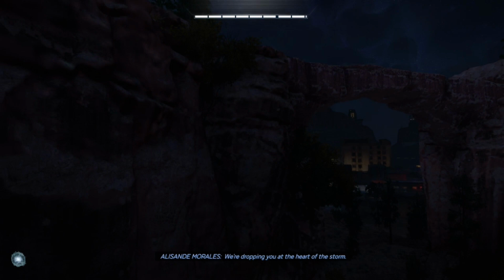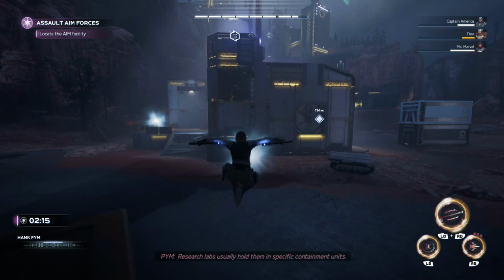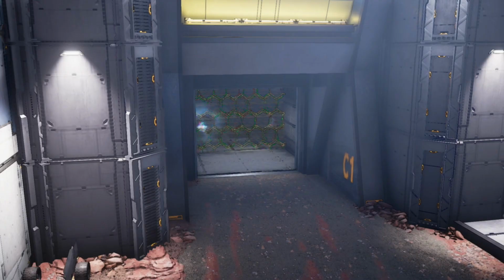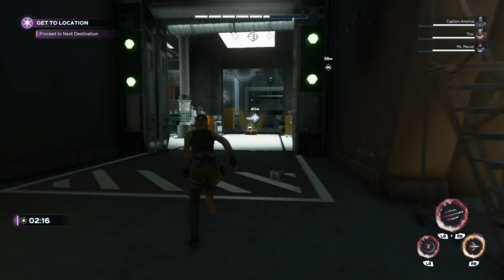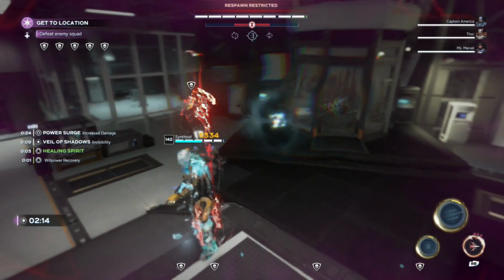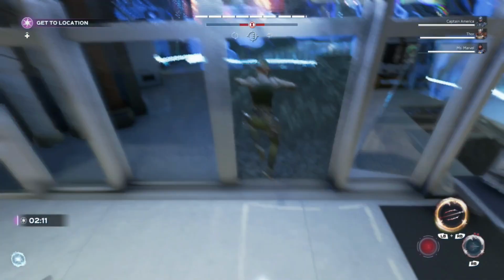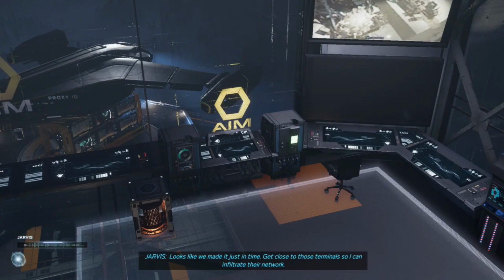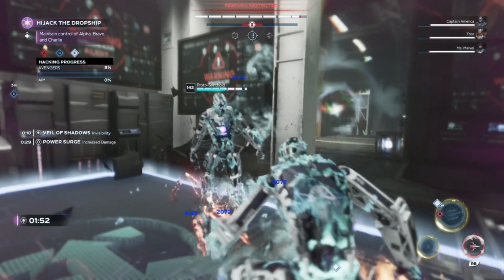Ken Washington Plays Avengers Tachyon Mission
Playing some of that Avengers Beastin and Feastin...or my best Try at it LOL!

Give me a Follow on the twitter Machine